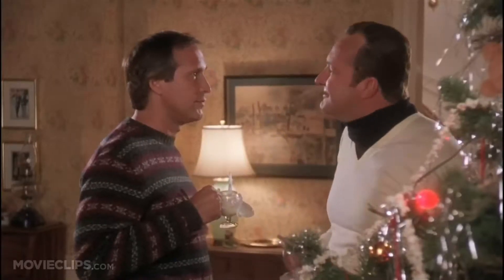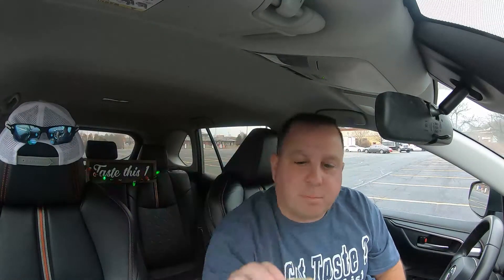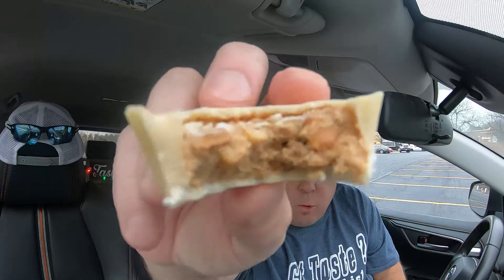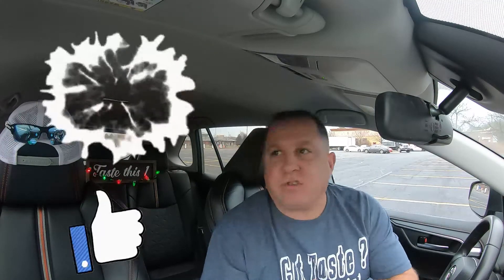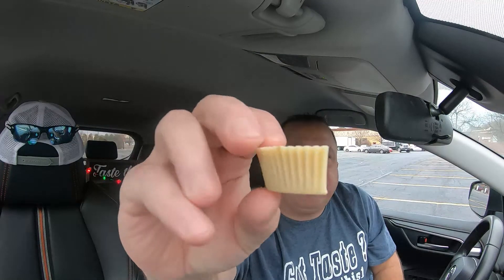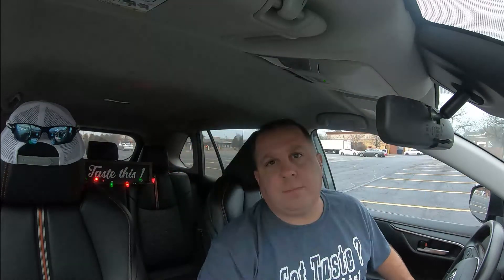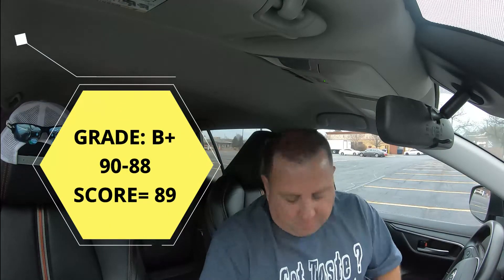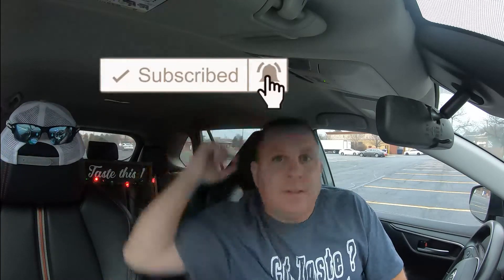Reese's: Peanut Brittle Cup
Just in time for the holidays I tried the Peanut Brittle Cup from Reese's...
Did this cup bring the Peanut Brittle flavor? Grade and score is in.